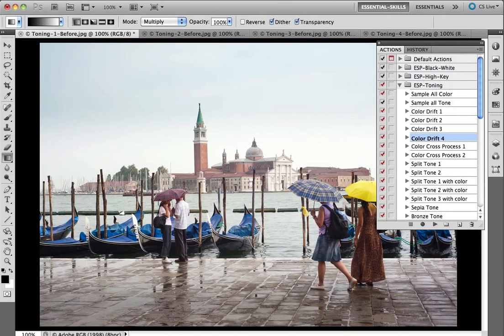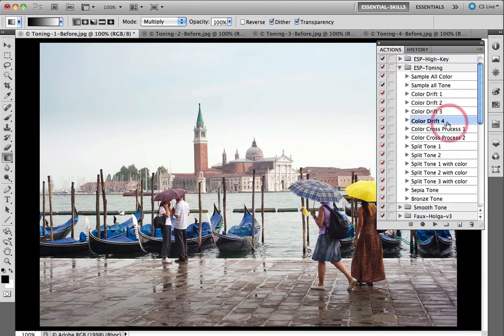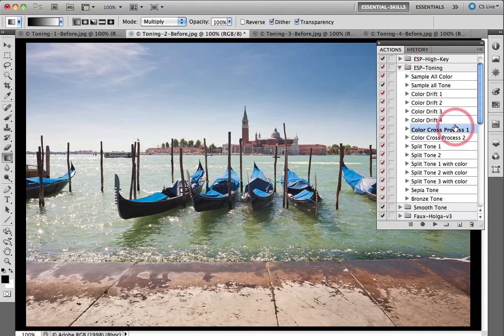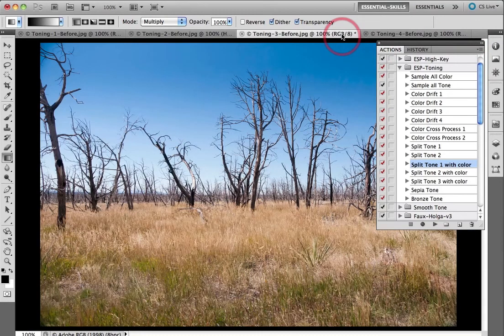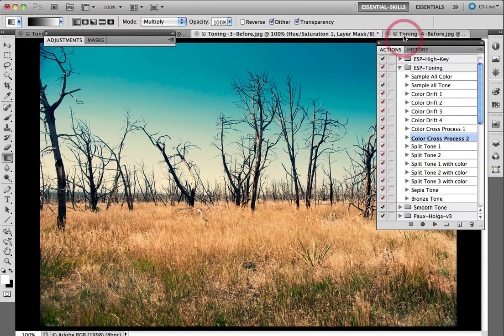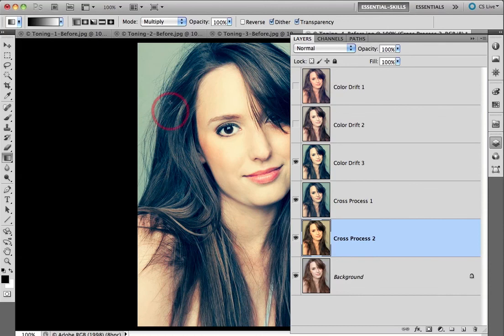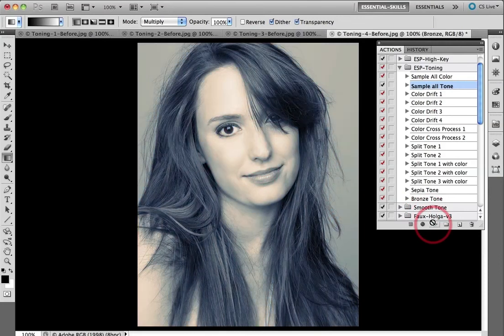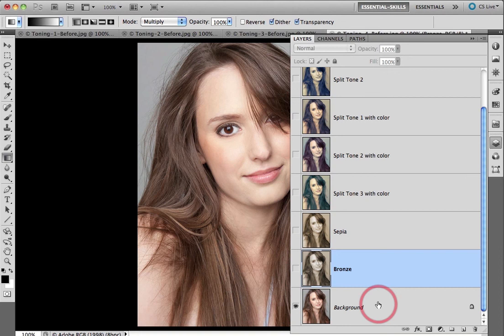Photoshop Tutorial - Color treatment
Mark Galer discusses an action set that includes multiple actions for emulating old film (a series of color drift actions), cross-processed film, split-toned images and classic sepia and bronze toning effects. The user can play each action separately or play a combination action that creates multiple layers in the same file, each with a different color effect or tone. These color toning actions use some advanced techniques that force targeted colors to drift or shift to create some characteristic stylized effects.